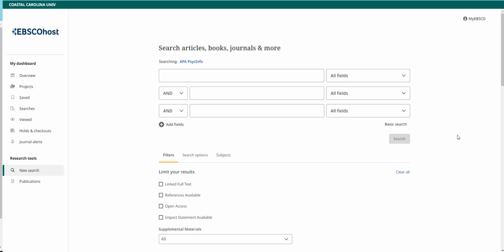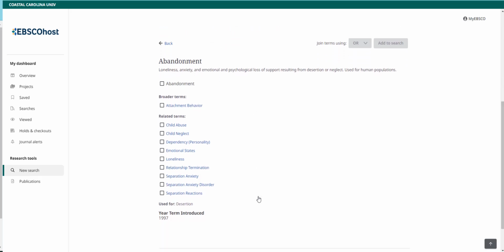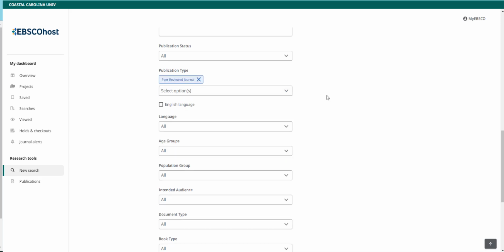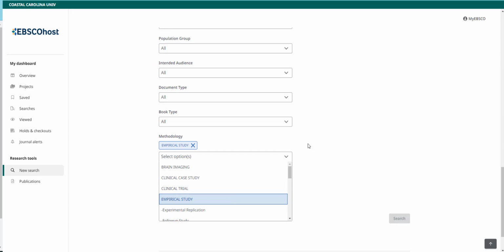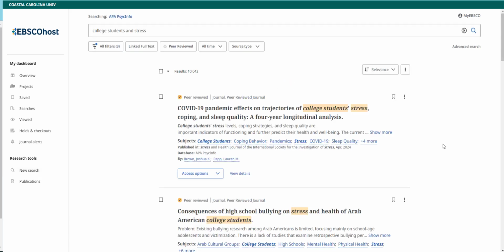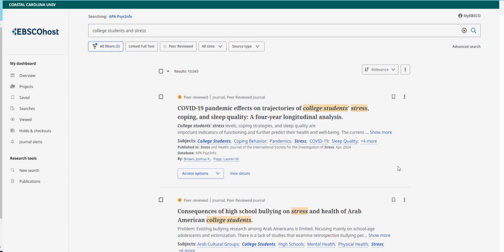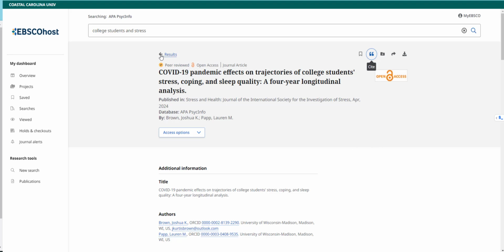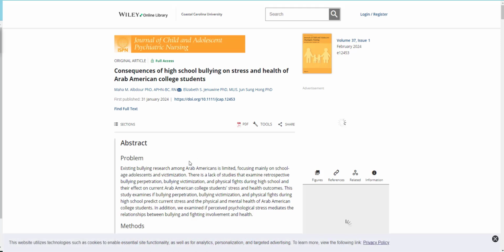PsycINFO New User Interface (Ebsco) Fall 2024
This video provides a super quick overview of the new EBSCO user interface for the PsycINFO database.